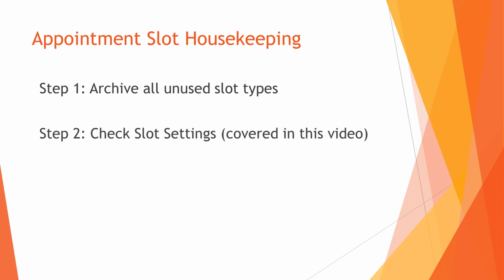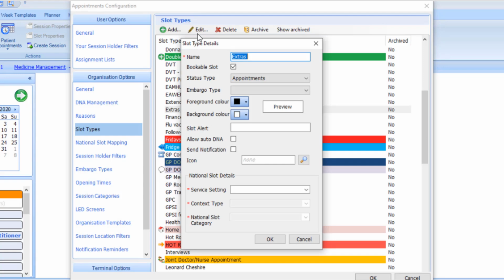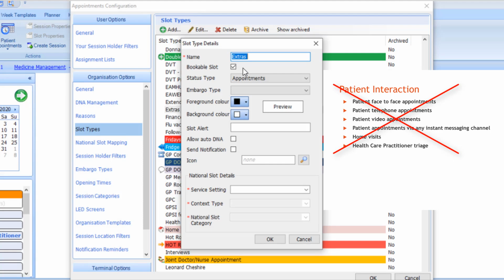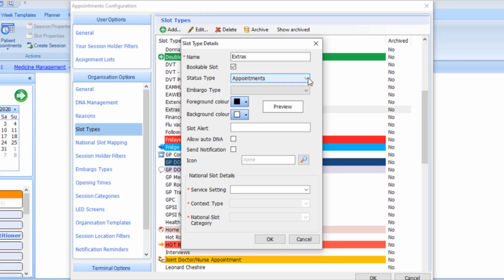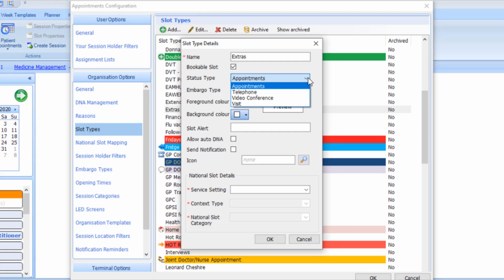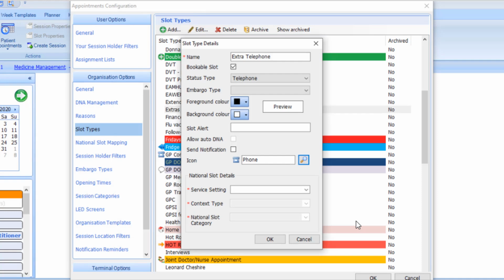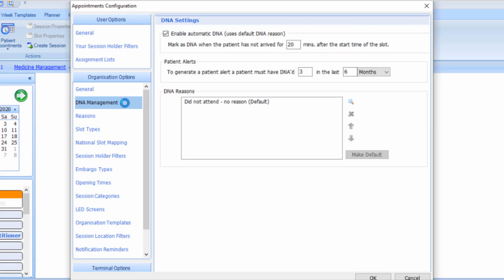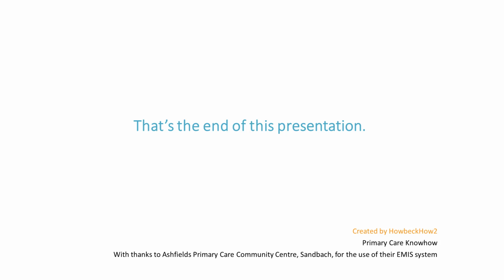Appointment Slot Configuration for GPAD on EMIS Web